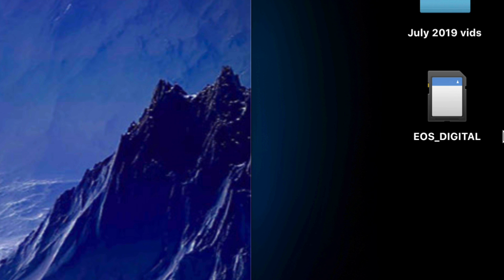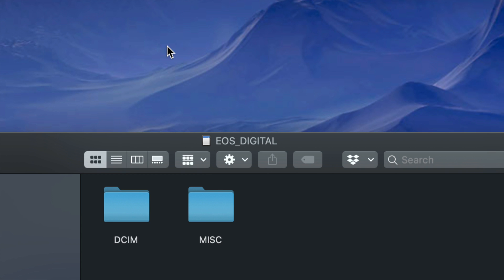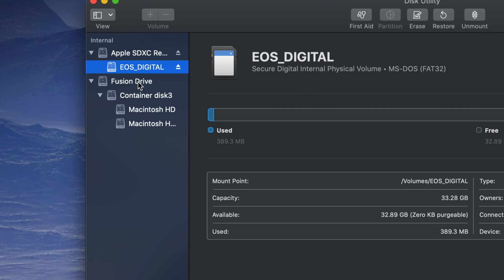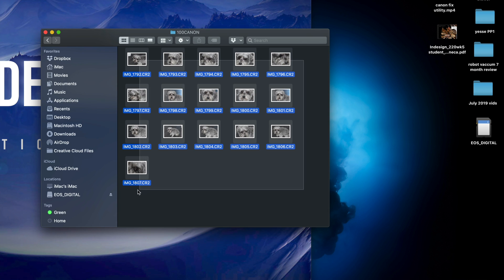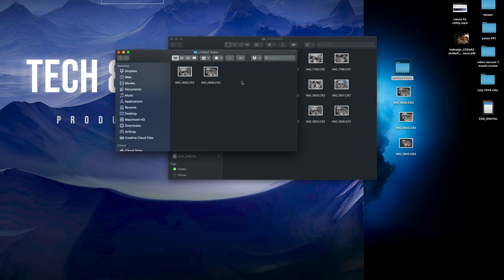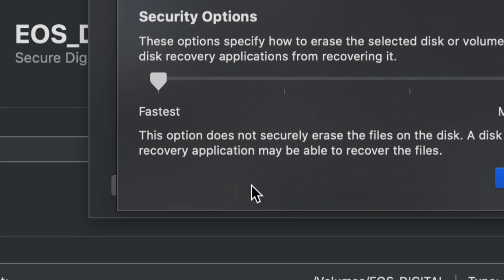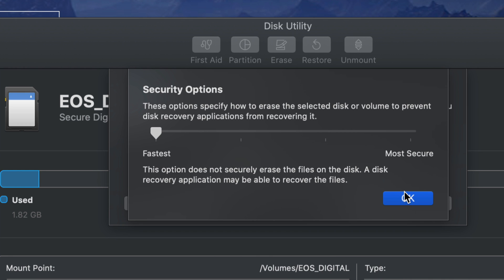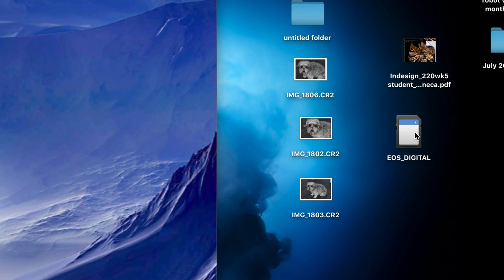How to Format SD Card on Mac | MacBook, iMac, Mac mini, Mac Pro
Format sd card on Mac using diskutility